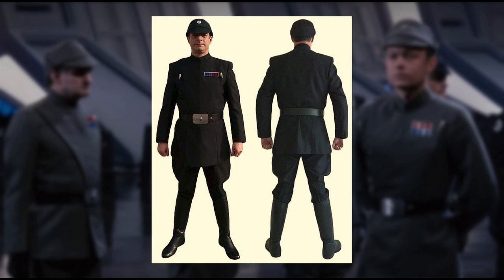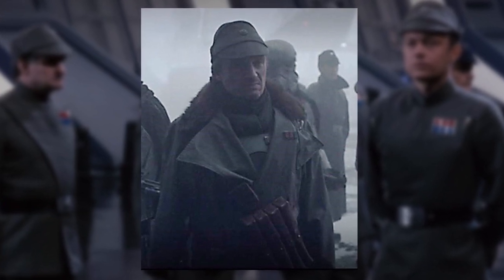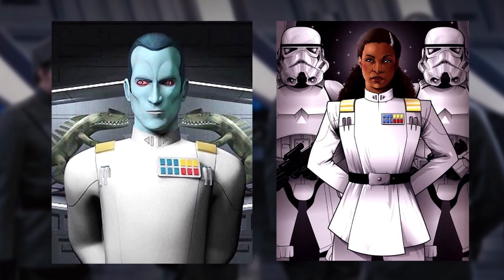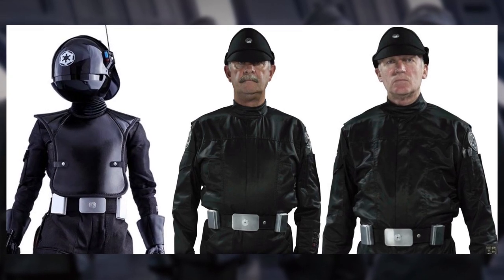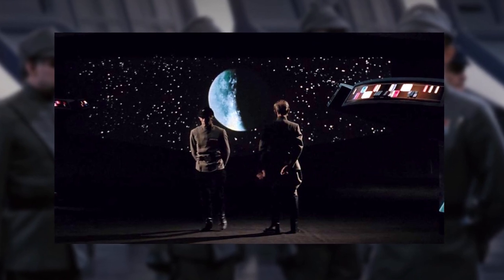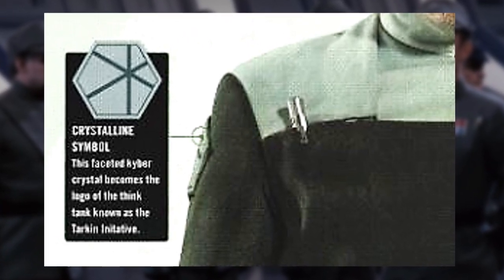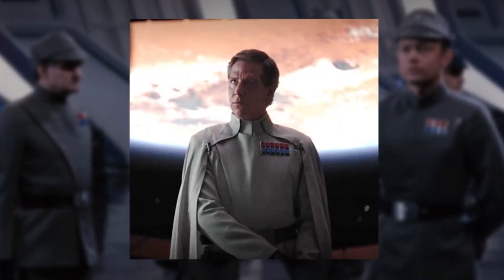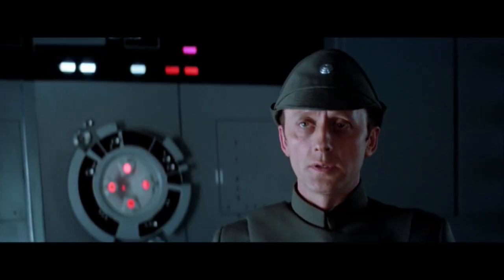Imperial Officer Uniforms Explained [Star Wars]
This video is explaining imperial officer uniforms and everything you need to know. What do the colors mean? What were the different parts of the imperial uniform and how the uniform evolved? Learn about the imperial costumes worn by the officers of the Galactic Empire.